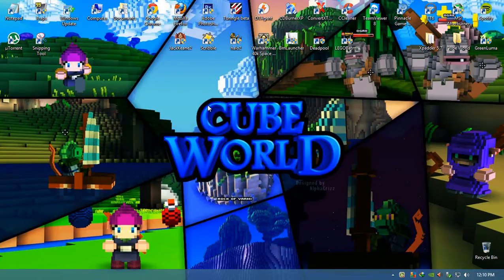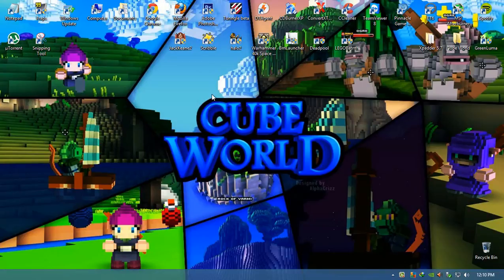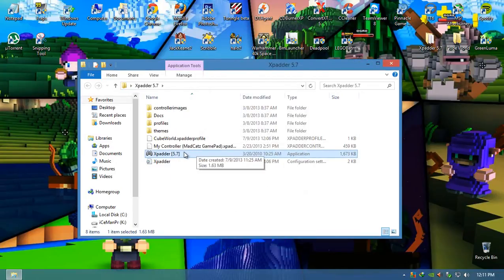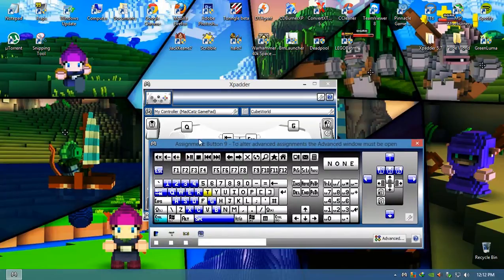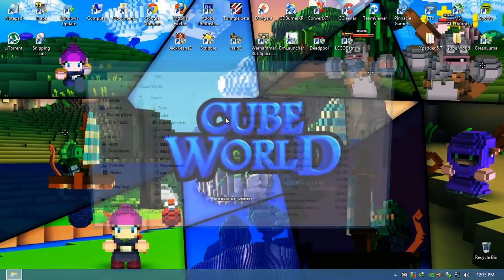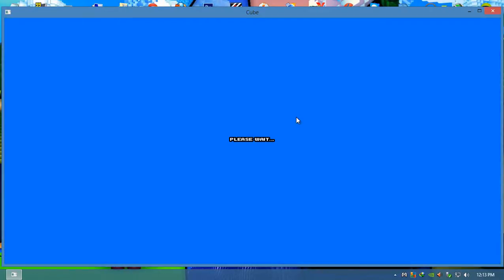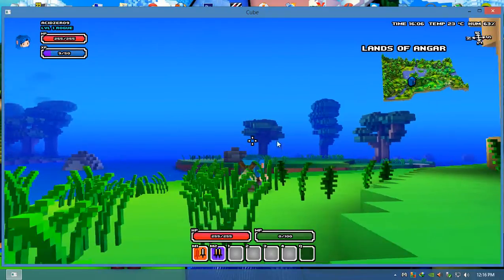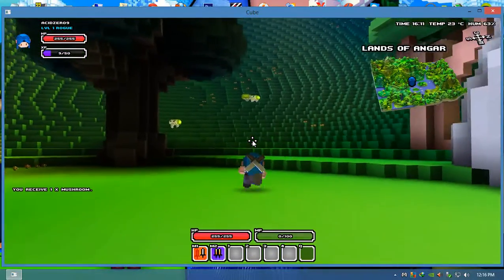How To Play Cube World With Ur Gamepad (Xpadder) (PC-Game)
Ok guy's in this video i show u how u can play Cube World with the Xpadder, the setting is not full development so if u try new setting much better than mine welcome and past it to me so i can play with much better setting,here in the Description i leave u the Xpadder 5.7 remeber u need to create ur own controller setting this is for my Madcaz controller not everyone have the same controller but in the folder i let u my (CubeWorld.xpadderprofile) so that is hit the (Like) and (Subcribe) ok guy's bye..

HAVE FUN WITH UR GAMEPAD GUY'S :D